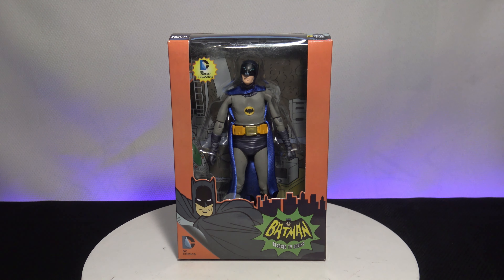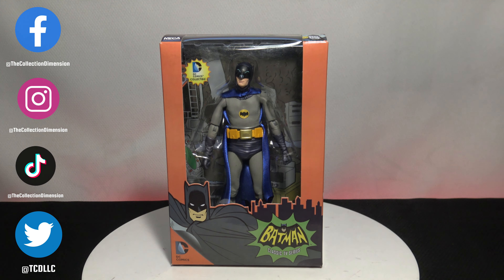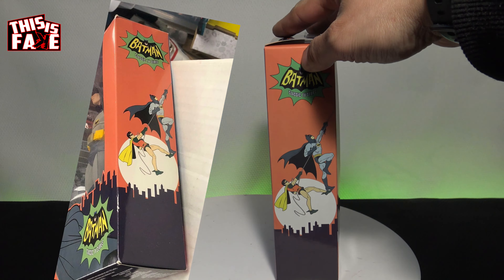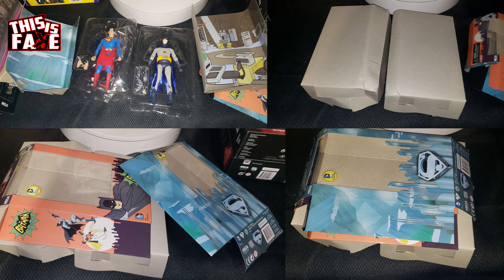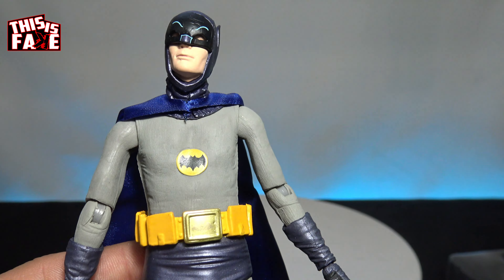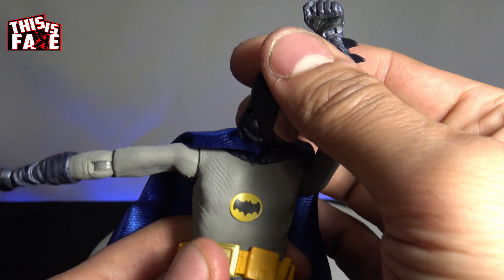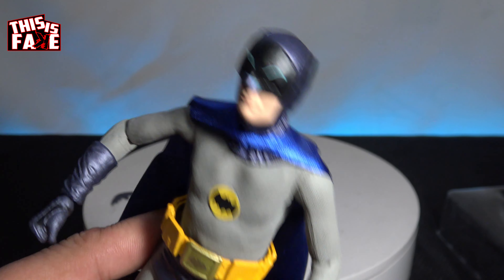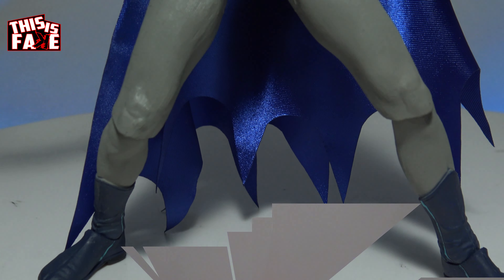NECA CLASSIC BATMAN THIS IS FAKE ACTION FIGURE UNBOXING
Join me as I take you upclose to the Bootleg, Knockoff, China Replica, or whatever else you want to call it. This is the Neca Classic Batman This Is Fake Episode. We go up close with the figure to see how durable it is and is it worth it.

Music was downloaded from the Youtube Library